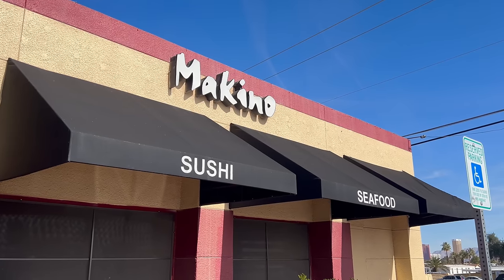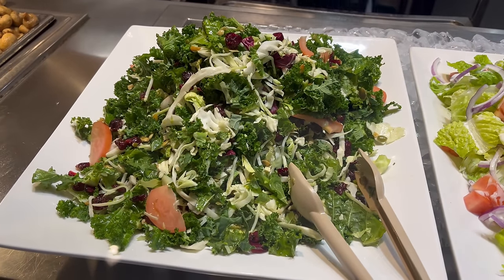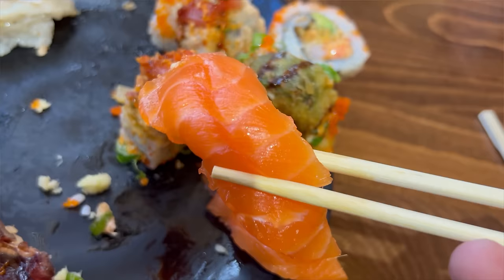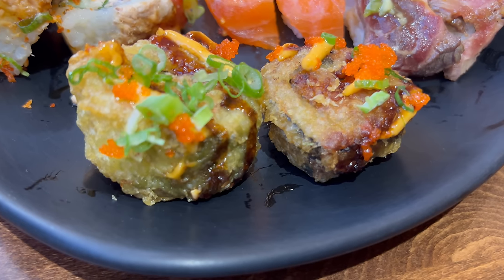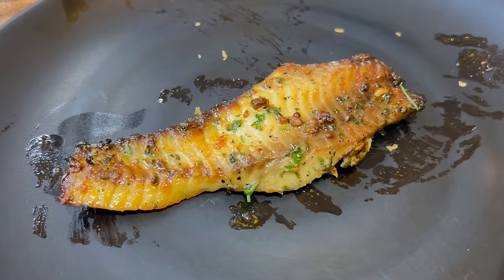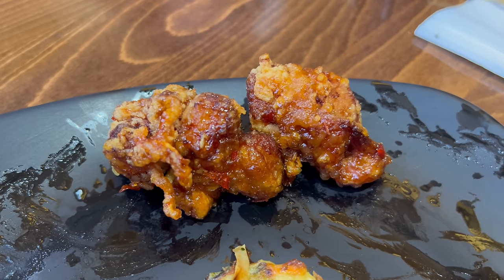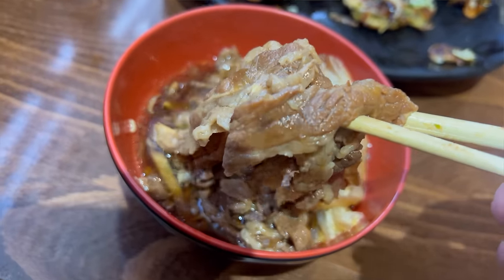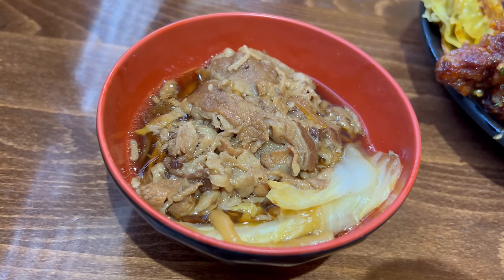My $29.95 Weekend Lunch at Makino Sushi and Seafood Buffet Las Vegas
Las Vegas is home to so many great all you can eat restaurants and in this video, I'm trying out Makino Sushi and Seafood Buffet just a handful of miles west of the strip. I've never tried out Makino before and I'm hoping it's good! Happy to have you along!

Makino Sushi and Seafood Buffet

Filmed with an iPhone 13 Mini
Audio by RODE Me-L